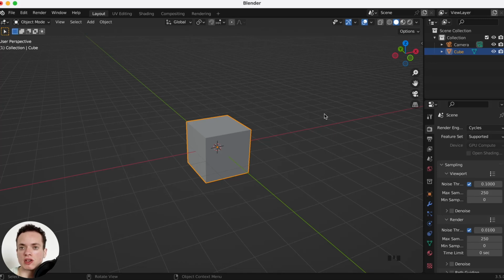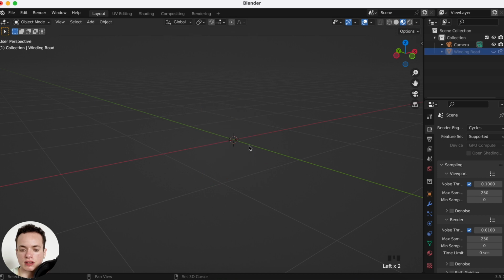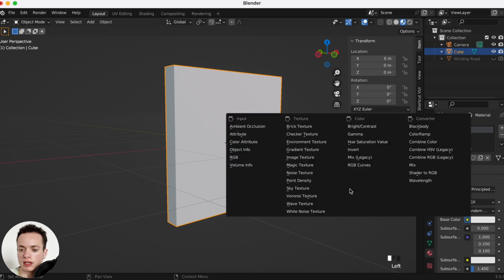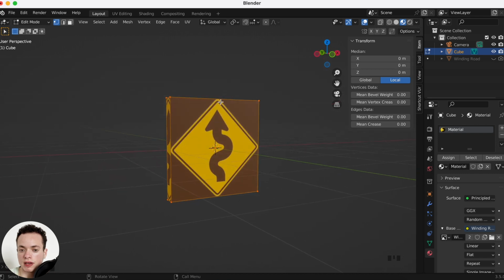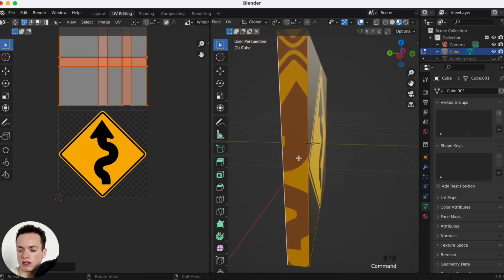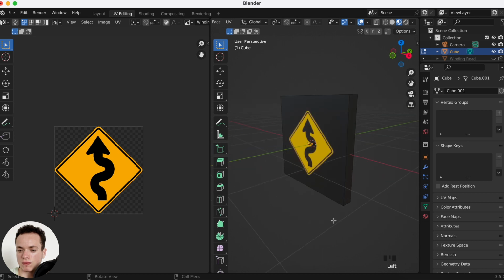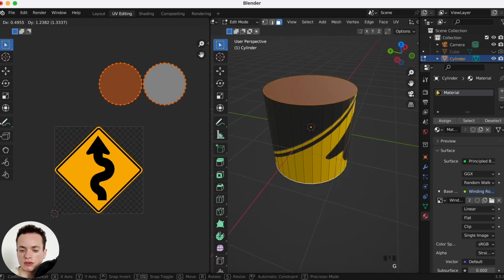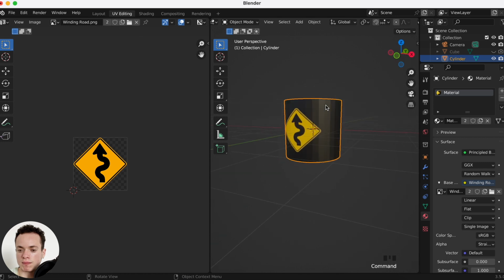How to add images to objects in Blender 3.5